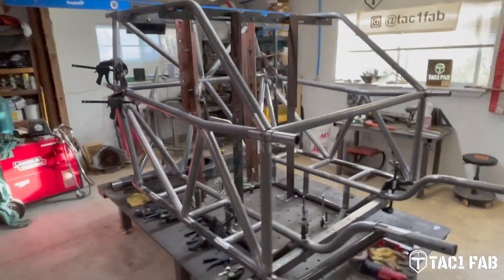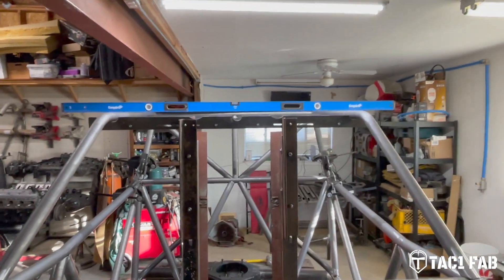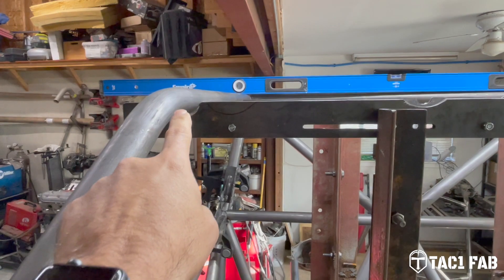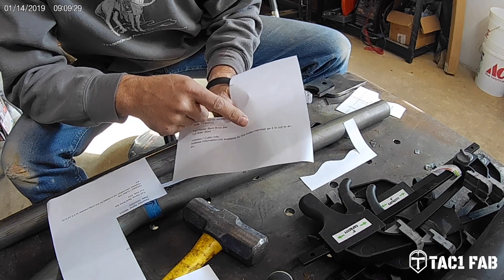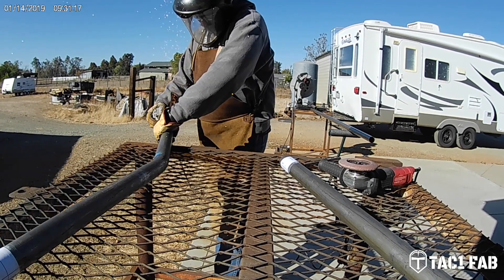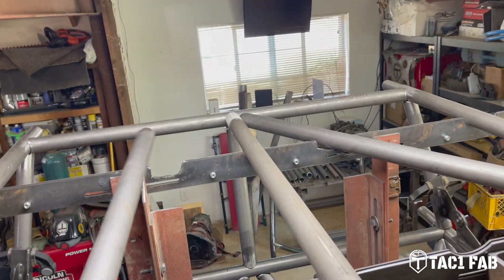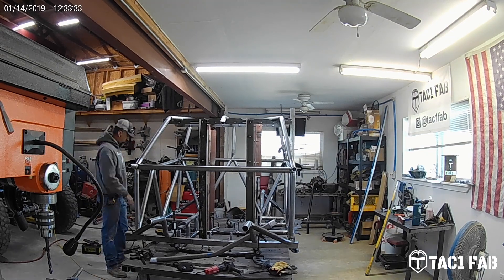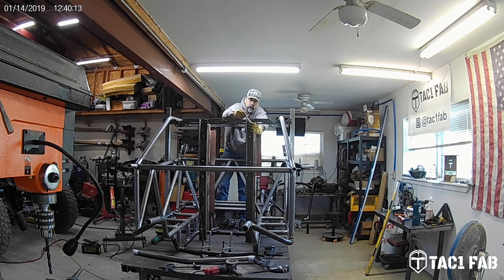Stryker Chassis Build Vlog Episode 7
Assembly of the fixture jig and the joy's of angles and measurements continues.

Follow along as I discuss the newest Stryker chassis build Styker4. In this build series the how's and why's of chassis design and function. My mission is to discuss the various details of this chassis design, and chassis design in general.

Products in use:

@JDSquaredInc  Model 32 Bender, & Notchmaster
@Bendtech  Bendtech Pro Tube Design Software